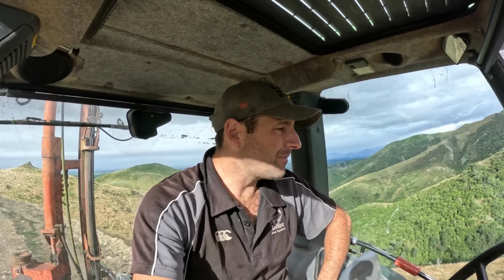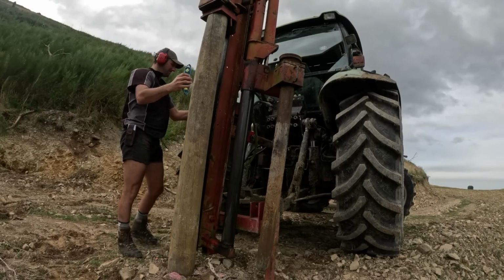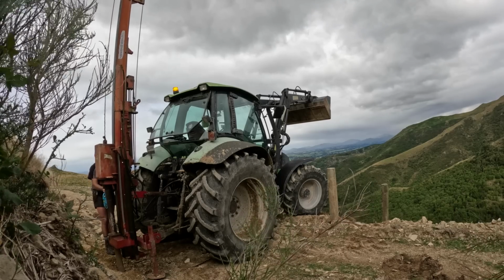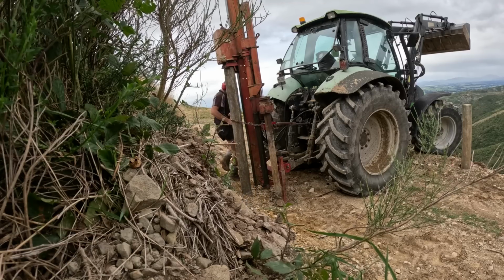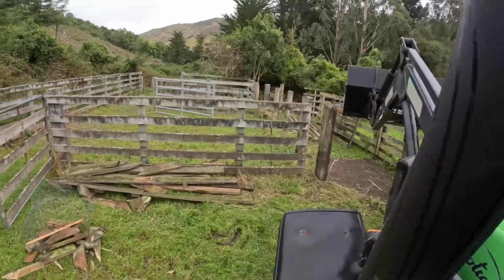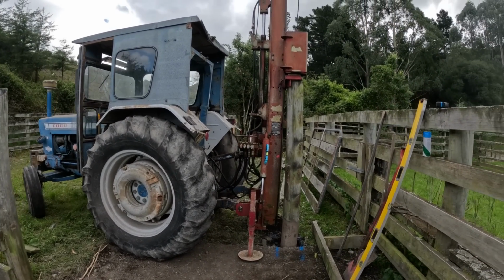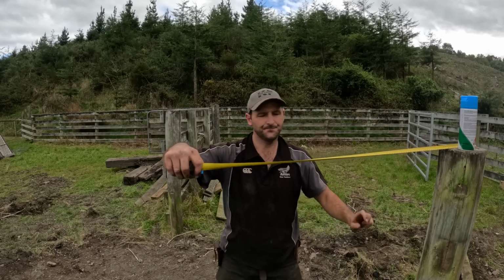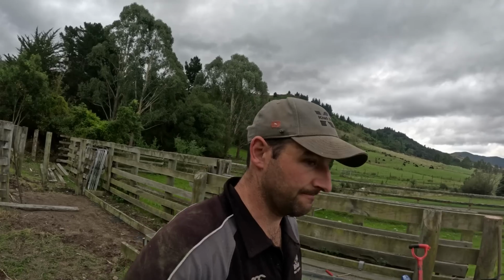Ripping our cattle yards Apart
Pulling the cattle yards apart so we can fit our new Te Pari cattle crush.
Getting some hill post banged in while I can also.

Instagram: Alistair Bird (@kiwifarmernz) • Instagram photos and videos